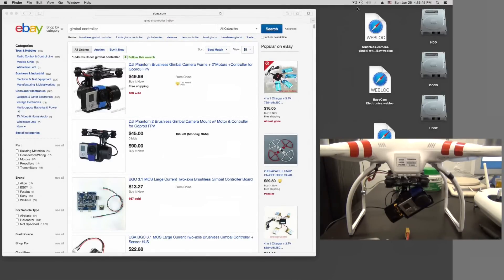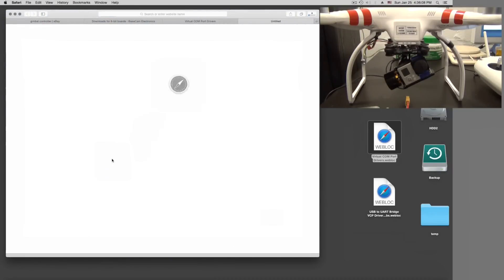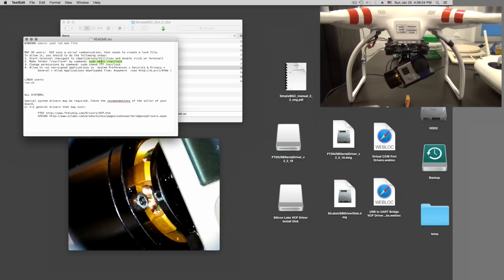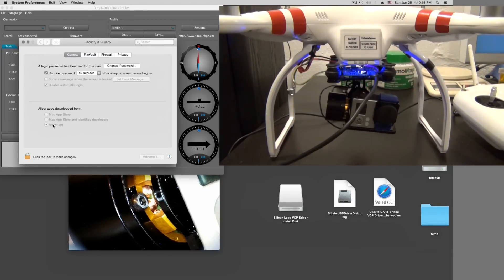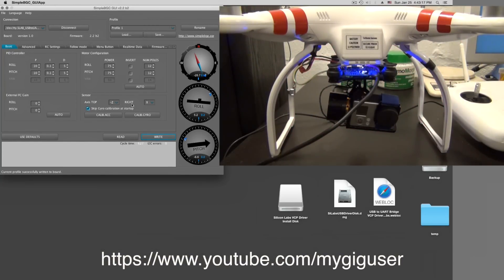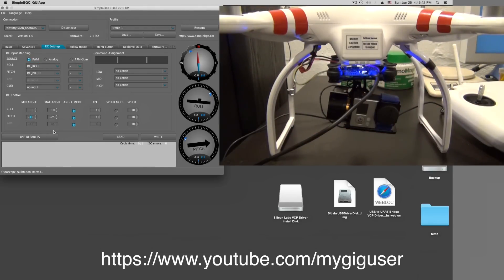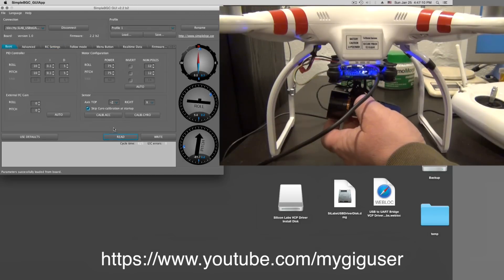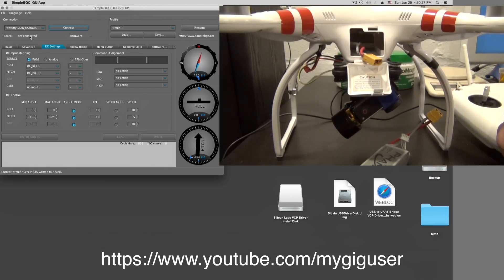BGC GUI with MAC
This is a long 17 min video about how to install drivers and the SimpleBGC_GUI on a Mac. and also how to set some settings.

The SimpleBGC_GUI is used to set parameters and start calibrations for the gimbal control board that drives many of the cheap gimbals from China. Mostly you will find those gimbals on Ebay and Amazon.

I hope this video helps people with gimbal problems.

In this video am working with Mac OS X 10.10.2 and I used Java Version 8 Update 31
and I used BGC Software Version 2.2b2 (this has to match the version of the BGC controller board)

If you have problems running the SimpleBGC.jar Java application, then check for error messages in the java console